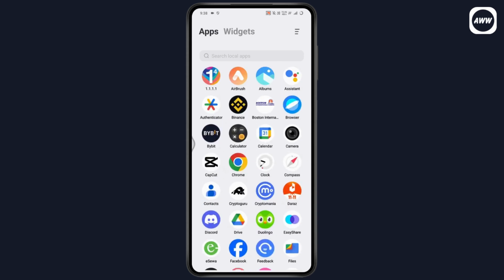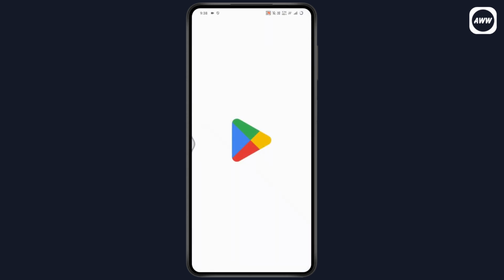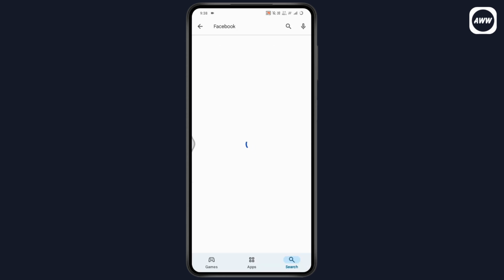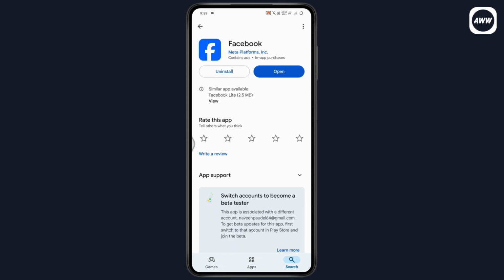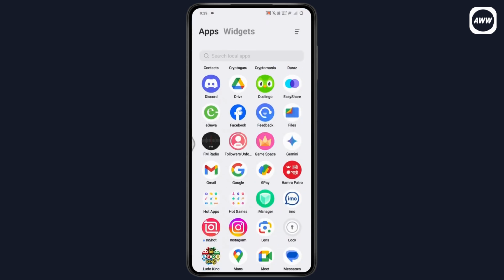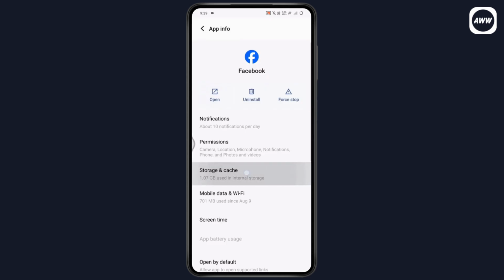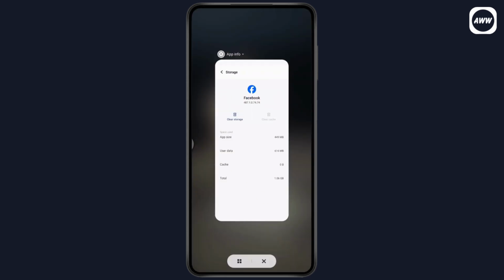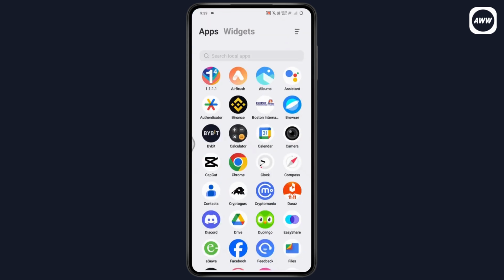How To Fix ‘This Page Isn’t Available Right Now’ Error On Facebook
this page isn't available right now
how to fix this page isn't available right now
how to fix page isn't available right now
how to fix page not available error

Welcome to our troubleshooting guide on how to fix the “This Page Isn’t Available Right Now” error on Facebook! In this video, we’ll walk you through the steps to resolve this issue, so you can access your page without any problems.

0:00 - Introduction
0:12 - Checking for Facebook Server Issues
0:24 - Ensuring Your Page Isn’t Blocked or Deleted
0:36 - Clearing Cache and Cookies in Your Browser
0:48 - Conclusion